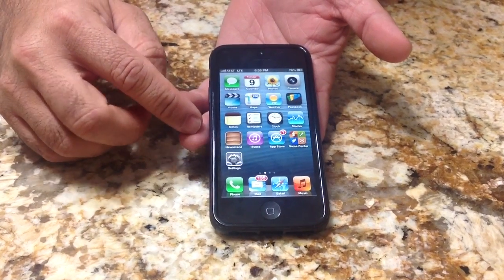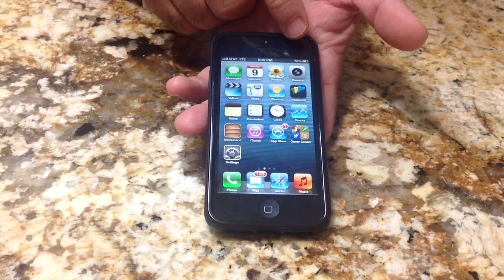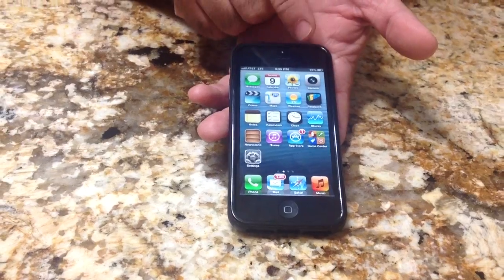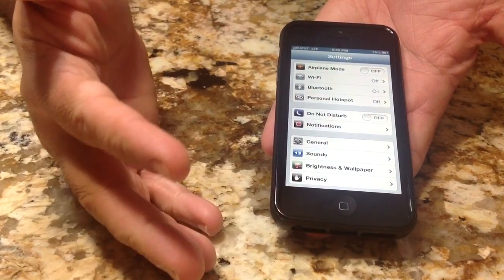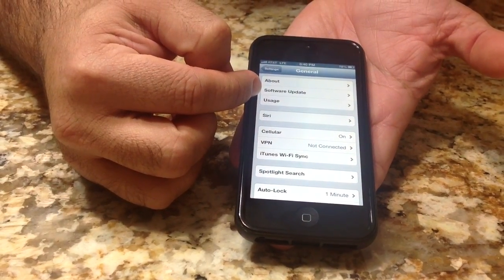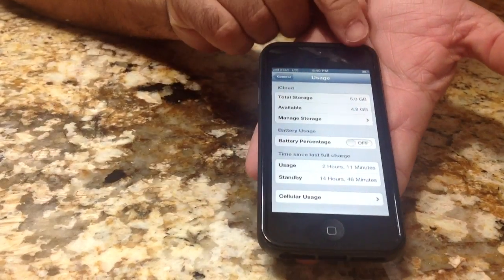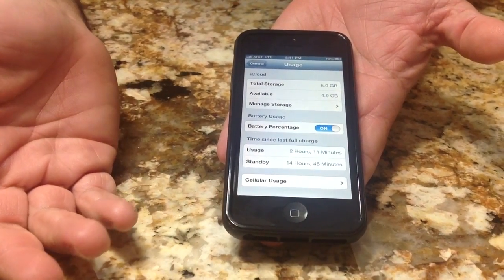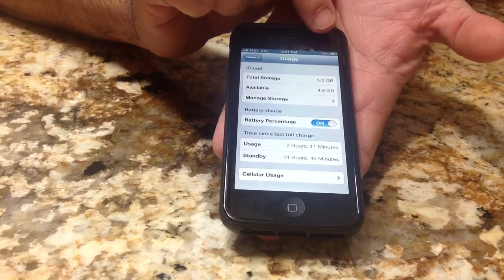iPhone 5 tip 9: Show battery percent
This video will show you how to display the battery percent on your iphone 5